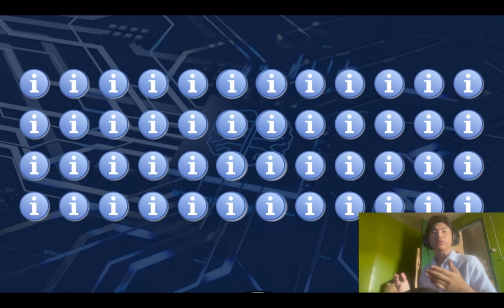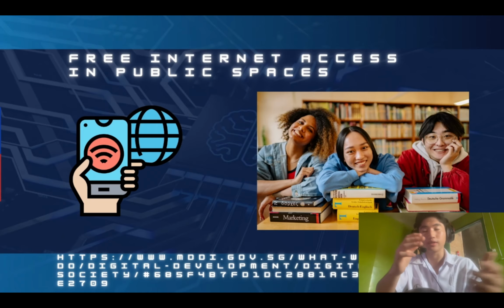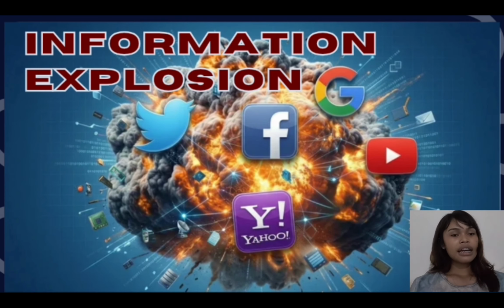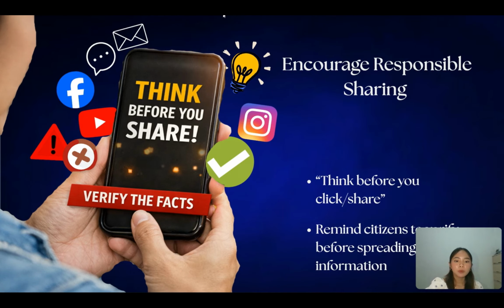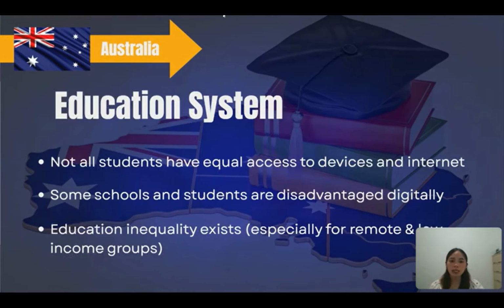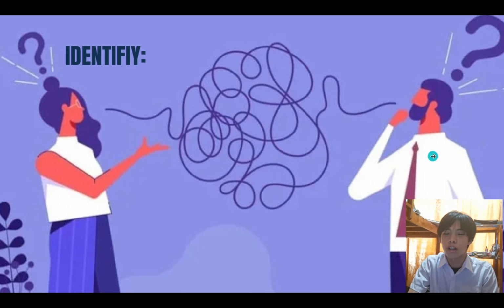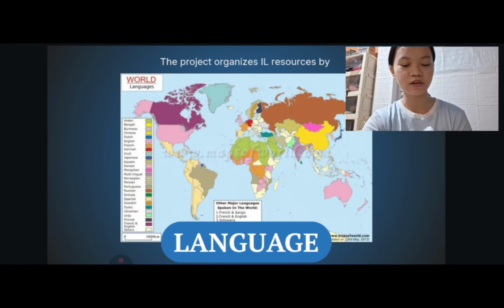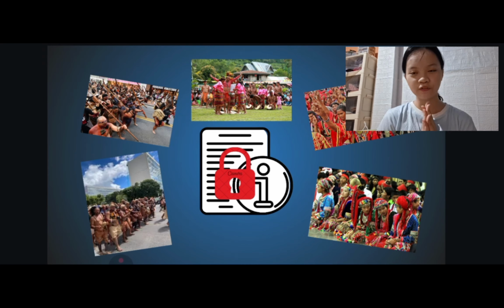G11 DISCIPLINE - GROUP 7: Overview of Information Literacy Resources Worldwide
Lost in a sea of information?

Have you ever searched for something on Google, only to be completely overwhelmed by a tidal wave of results? Or worse, tried searching in your native language, but got confused because the search engine just didn’t understand what you meant?

In today’s fast-paced digital world, information is everywhere, but navigating it is an art. Join Group 7 as we tackle the ultimate survival skill of the 21st century: Information Literacy.

We won’t just talk about how to filter the noise. We are also shedding light on the silent crisis: how language barriers and the digital divide still leave many people completely cut off from these essential resources.

Learn how to swim, not sink, in the digital age.

Members:
Biggs, Alex Ramos
Cafe, Khyshane Eloiza
Delez, Gabriel Hugh
Dilag, Sophea Scarlet
Macatoman, Asiyah